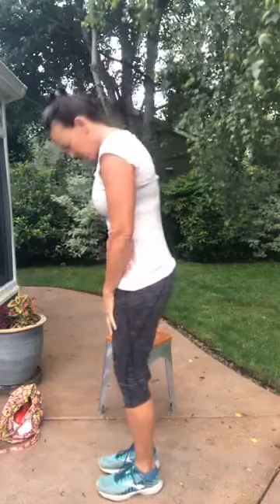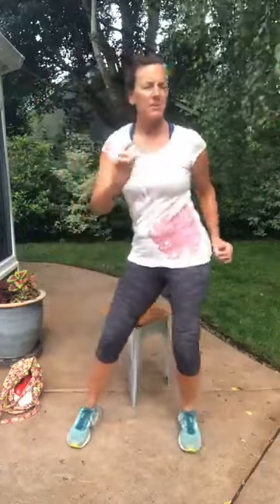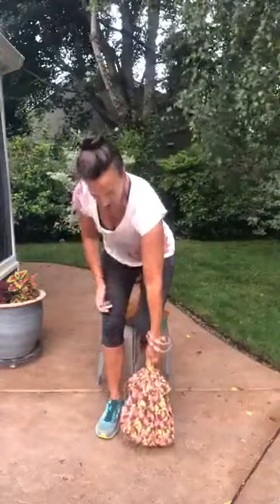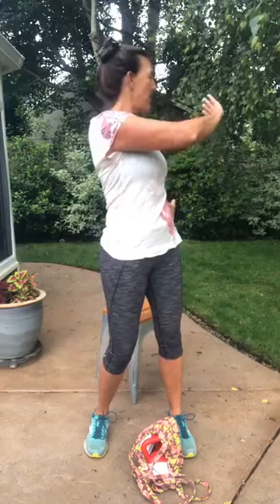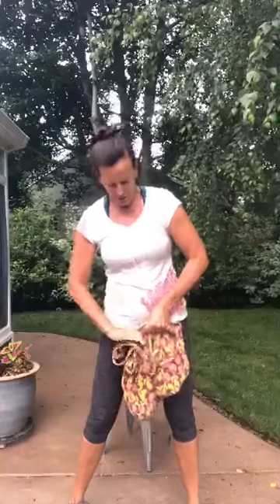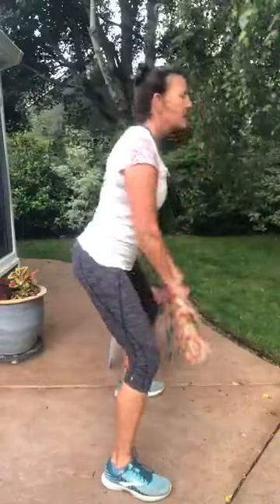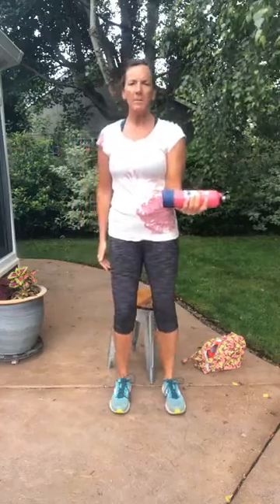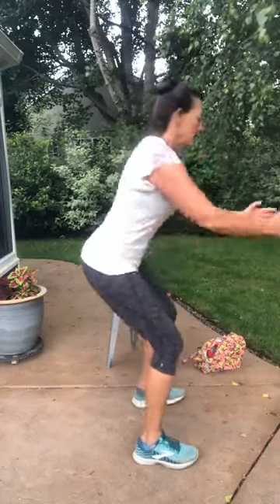Senior Fit with Coach Beth from Elements Health Club -Oakway.